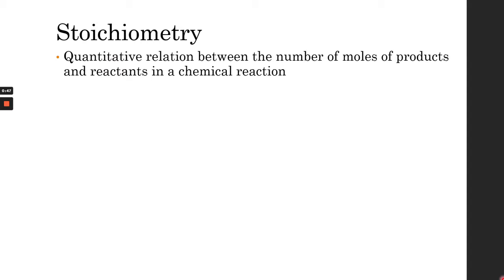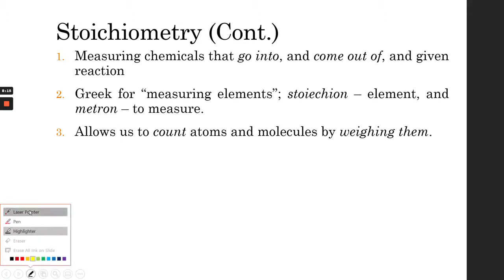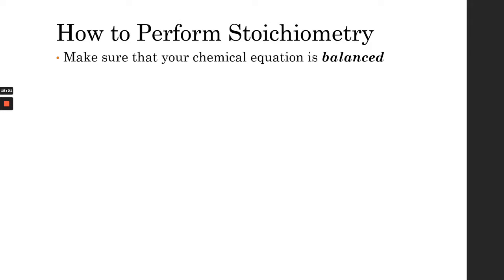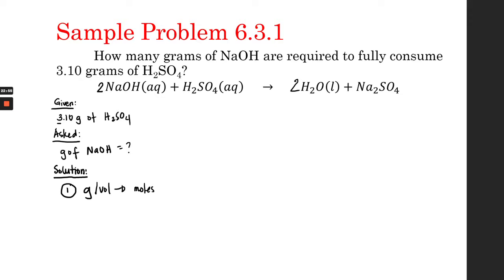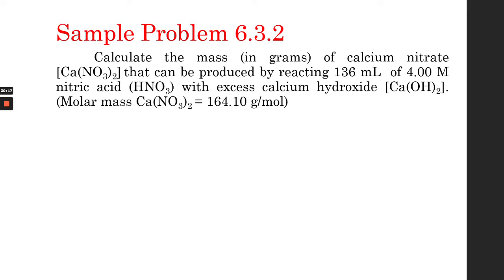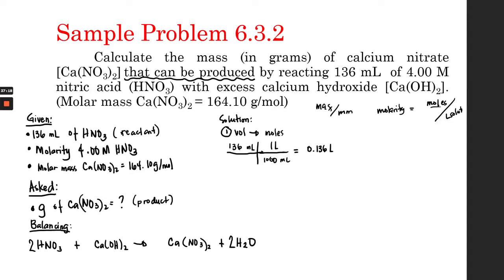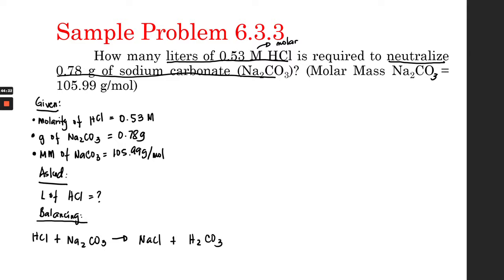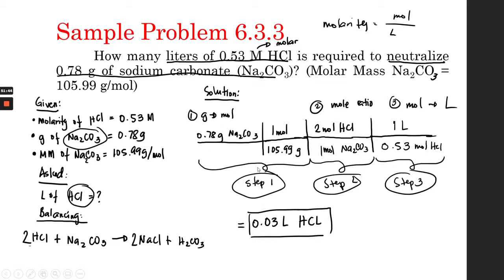GenChem2: Lesson 6.3: Stoichiometry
This video starts the discussion on stoichiometry